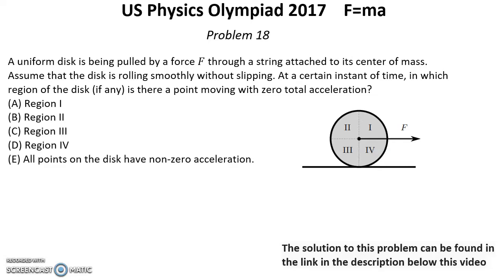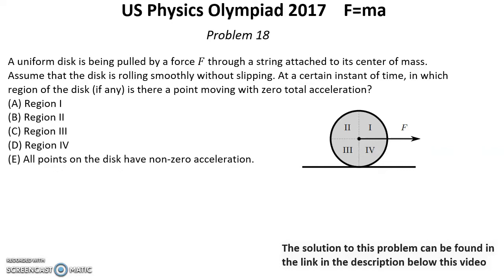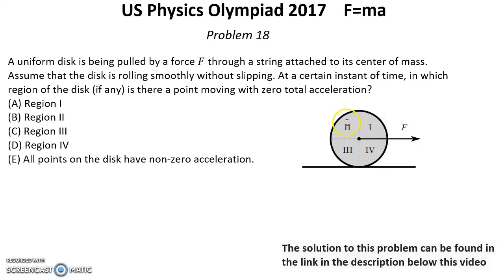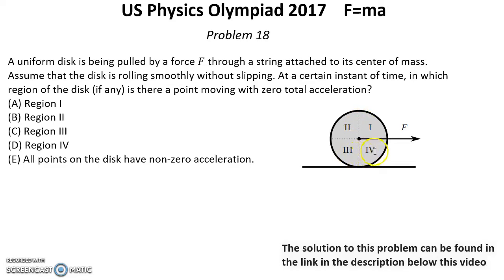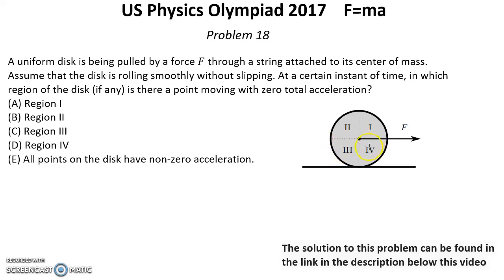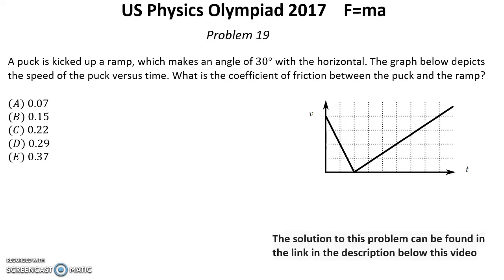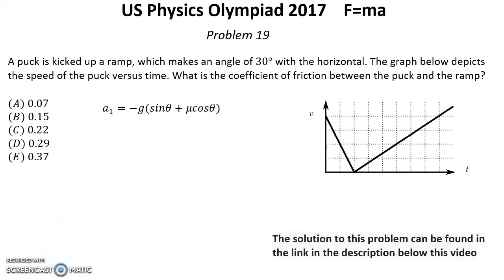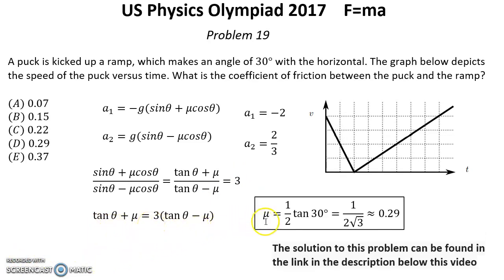US F=ma Physics Olympiad 2017. First Round. Solutions of problems 18-19 of 25. Mechanics